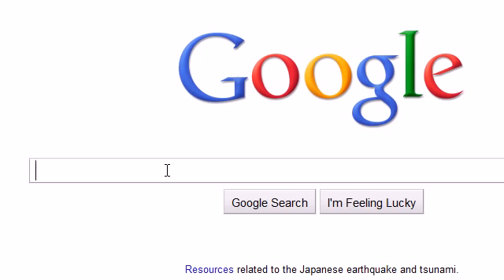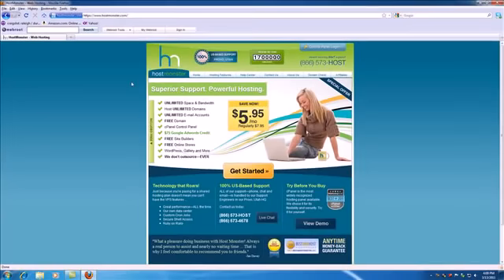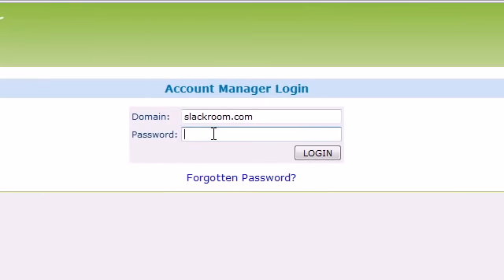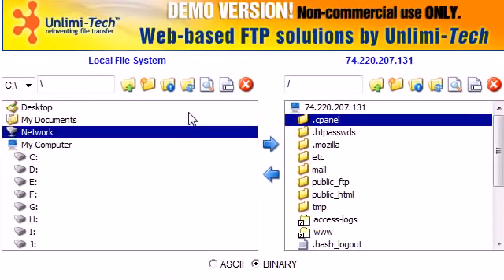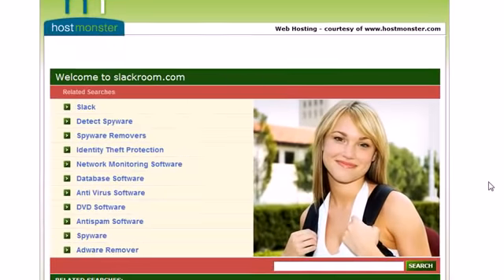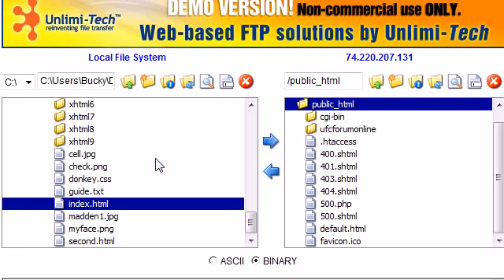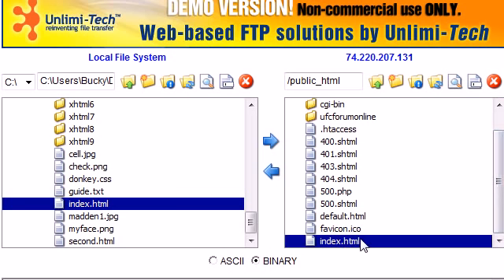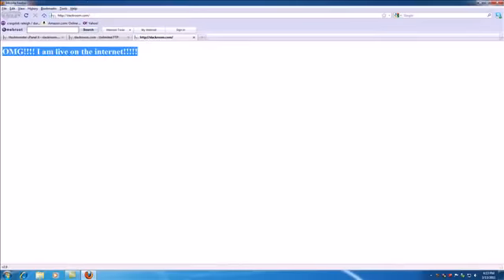XHTML and CSS Tutorial 46 How to Publish Your Website!